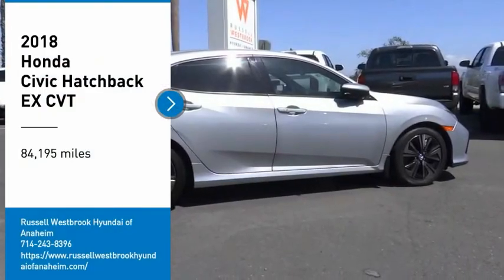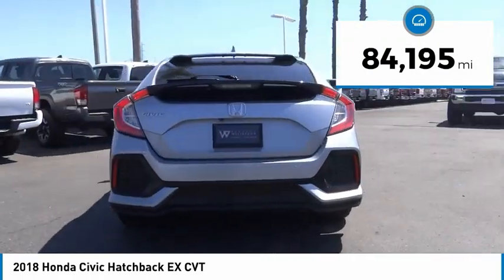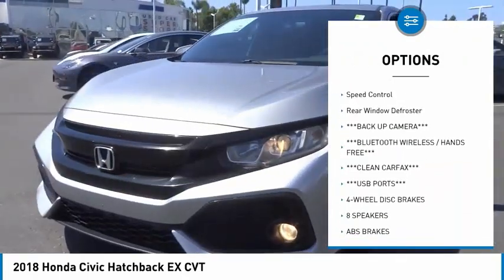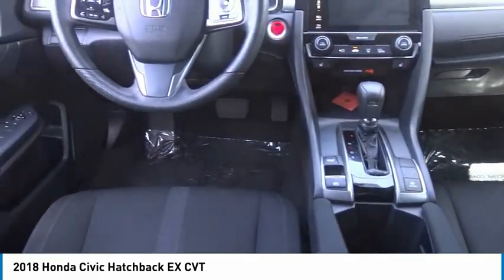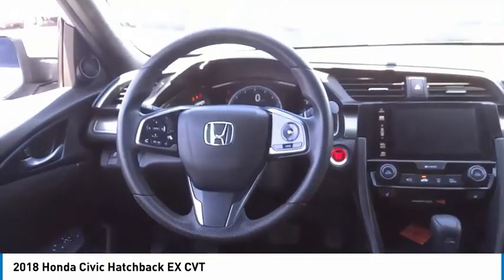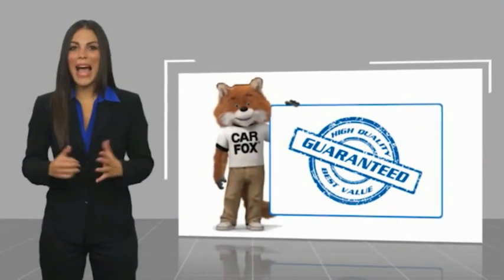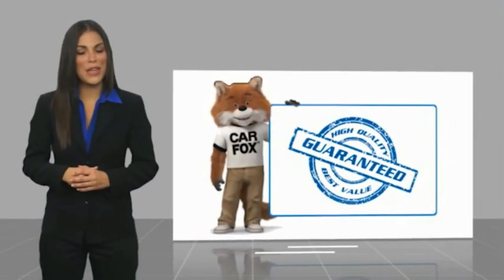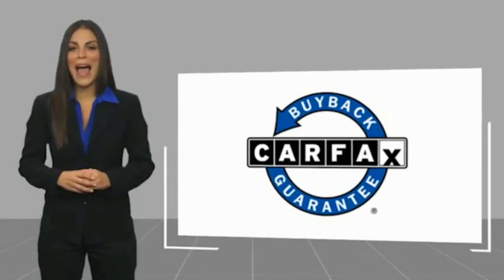2018 Honda Civic Hatchback PA12115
2018 Honda Civic Hatchback EX CVT

1271 S. Auto Center Dr.

2018 Honda Civic Lunar Silver Metallic CVT 1.5L I4 DOHC 16V ***BLUETOOTH WIRELESS / HANDS FREE***, ***USB PORTS***, ***BACK UP CAMERA***, ***CLEAN CARFAX***. 31/40 City/Highway MPG Clean CARFAX. Financing available on approved credit. Trade-ins accepted. Subject to prior sale. All Pricing and Advertised Prices for any/all vehicles offered for sale does not include dealer installed accessories which can be purchased for an additional cost. No sales to Dealers, Brokers or Exporters. For out of state purchase, customers must be present to purchase. If shipping is required, dealership must facilitate; no exceptions. Prices are plus government fees and taxes, any finance charges, $85 documentary fee, $29 electronic registration fee, any emission testing charge and $1.75 per new tire state tire fee. We make every effort to provide accurate information, but please verify before purchasing. Images, prices, and options shown, including vehicle color, trim, options, pricing and other specifications are subject to availability, incentive offerings, current pricing and credit worthiness. Images are for illustrative purposes only.